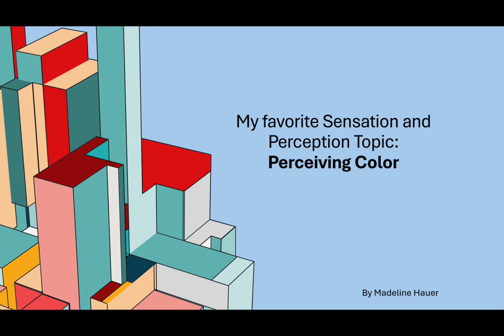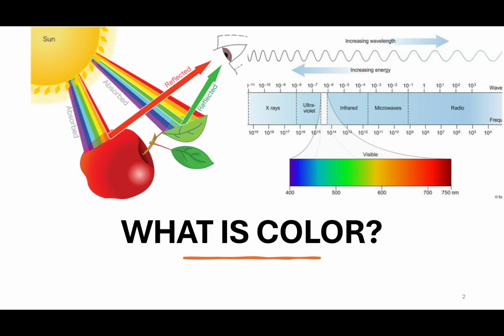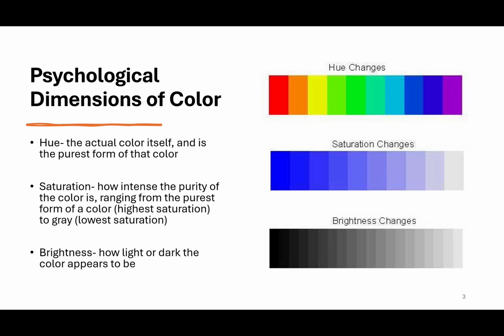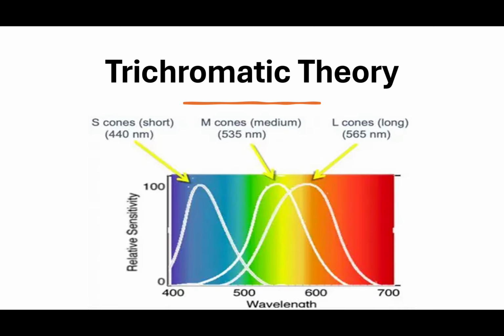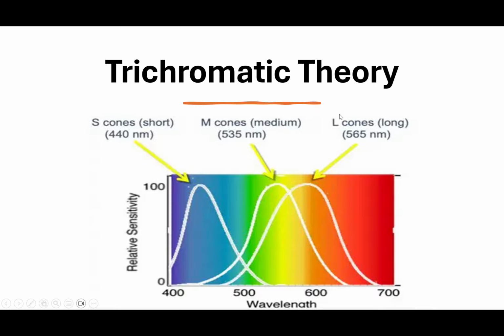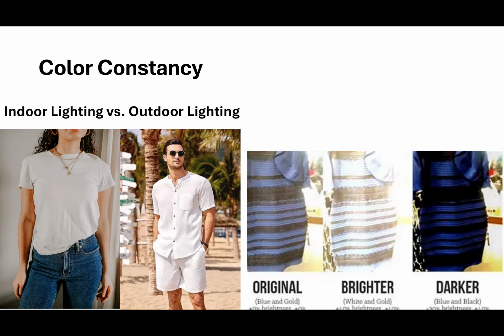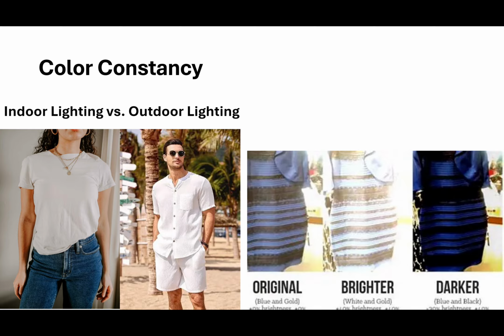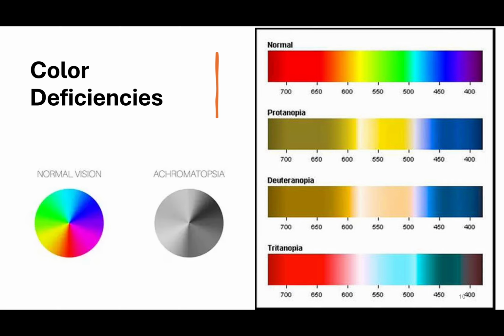Perceiving Color by Madeline Hauer